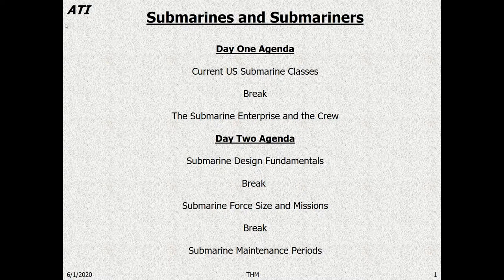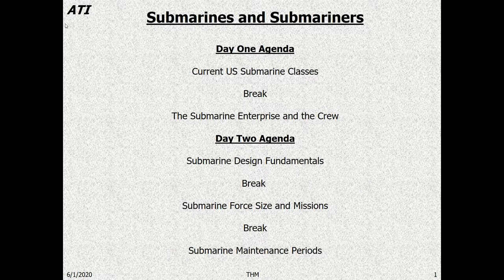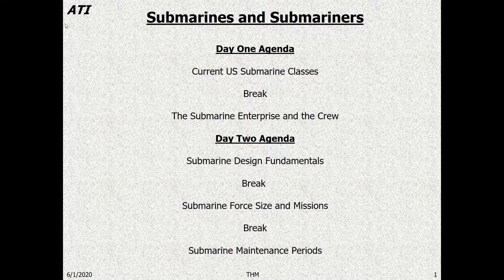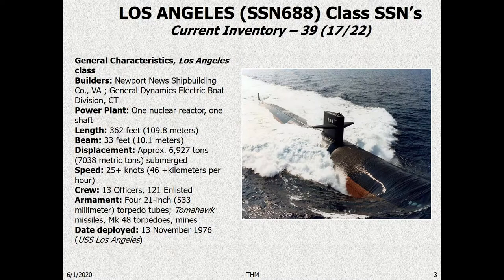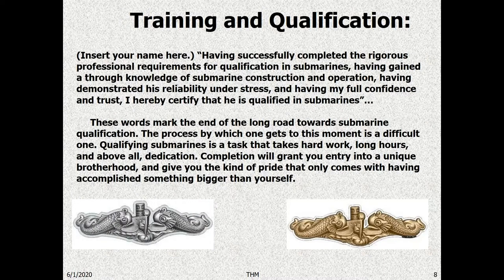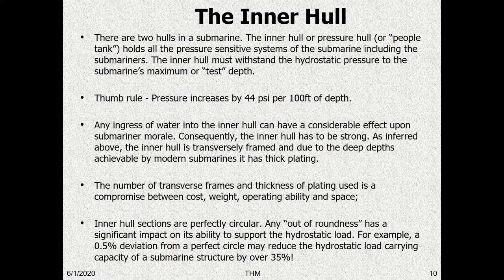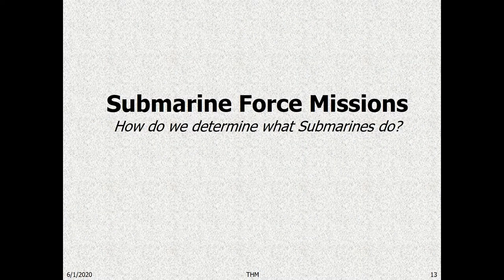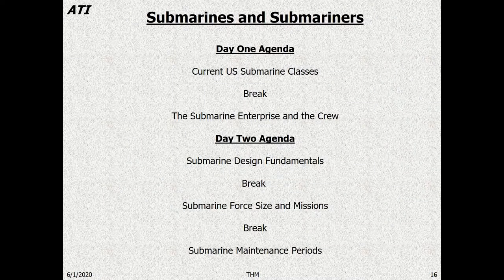Submarines & Submariners — An Introduction Todd Massidda 3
This two-day course is designed for engineers in the field of submarine R&D and Operational Test and Evaluation. It is an introductory course presenting the fundamental philosophy of submarine design, submerged operation and combat system employment as they are managed by a battle-tested submarine organization that all-in-all make a US submarine a very cost-effective warship at sea—and under it.
Today’s US submarine tasking is discussed in consonance with the strategy and policy of the US, and the goals, objectives, mission, functions, tasks, responsibilities, and roles of the US Navy as they are so funded. Submarine warfare is analyzed referencing some calculations for a Benefits-to-Cost analysis, in that, Submarines Sink Ships!

From this course you will gain a better understanding of submarine warships being stealth-oriented, cost-effective combat systems at sea. Those who have worked with specific submarine sub-systems will find that this course will clarify the rationale and essence of their interface with one another. Attendees will receive copies of the presentation along with some relevant white papers.   Visit our web site ATIcourses.com